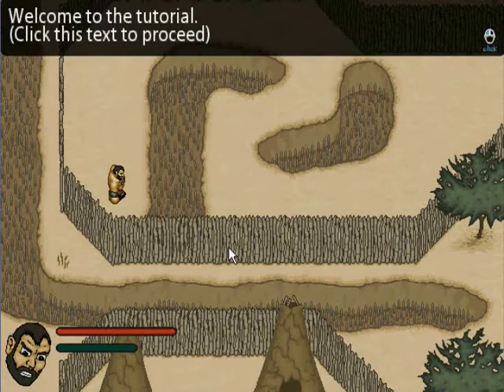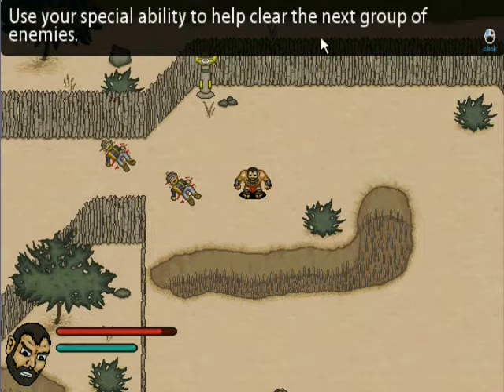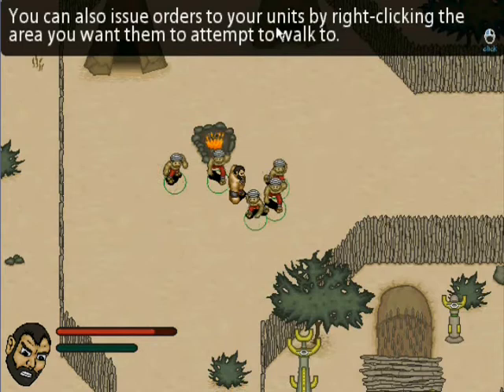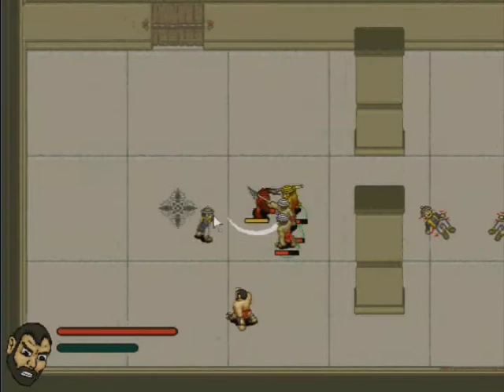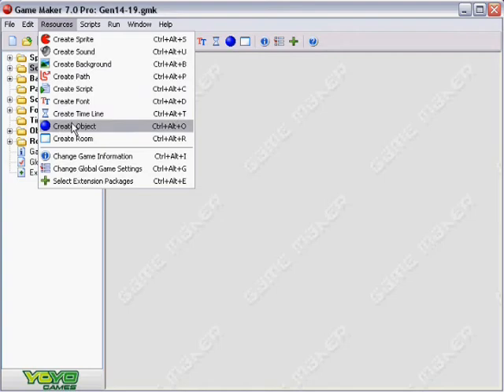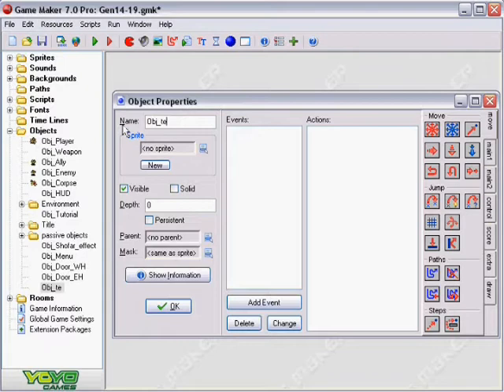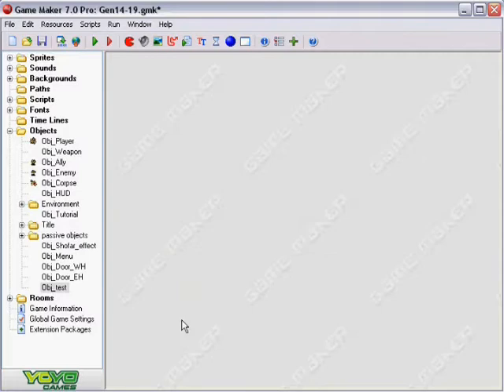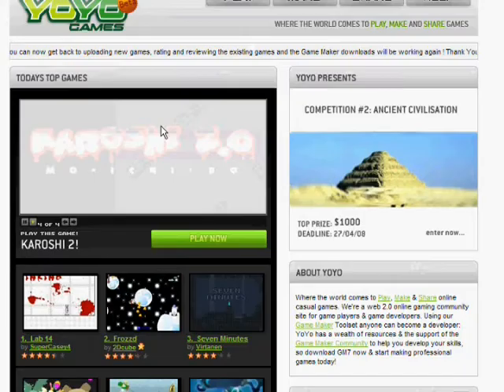GML & Genesis 14 Project [1 of 2]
Documentary.
This video teaches about the Gamemaker program by Mark Overmars, GML (the GameMaker Language), Object Oriented Programming concepts, pure interpretation and more, while showcasing a tech demo of Genesis 14, an abandoned game project.